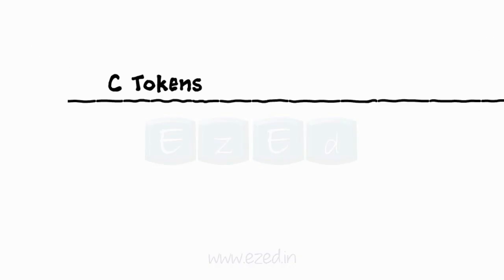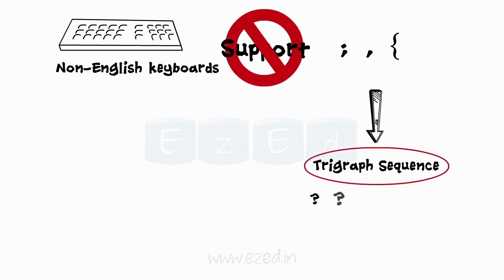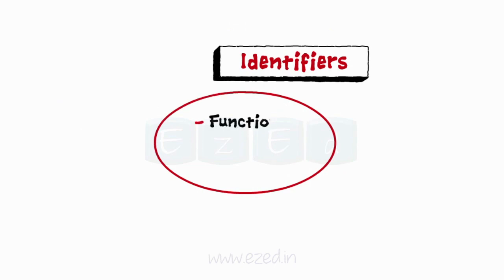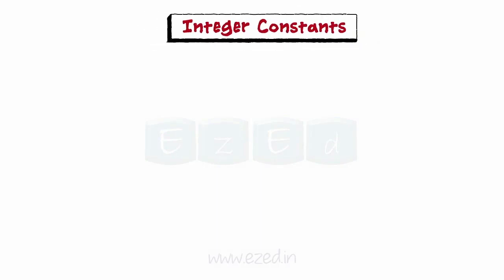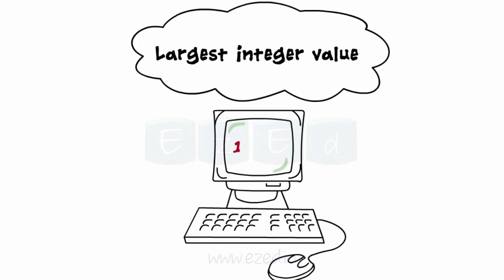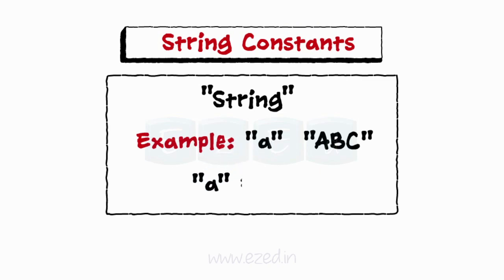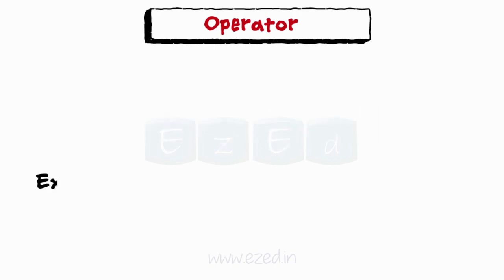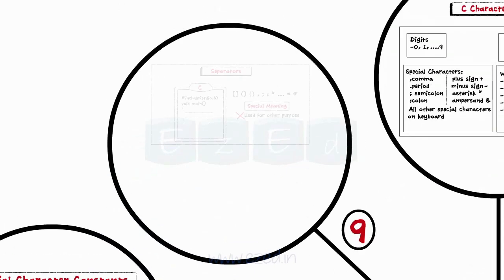C Tokens - C Programming - Basics - Identifiers - Constants - Keywords - Separators - Operators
This EZEd Video Lecture explains

- C Character Set
- Trigraph Sequence
- C Tokens